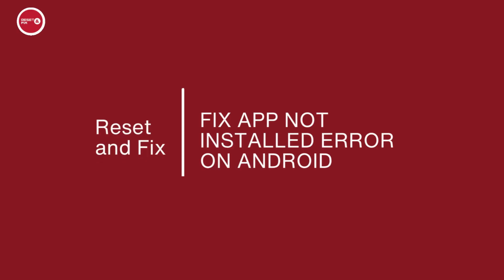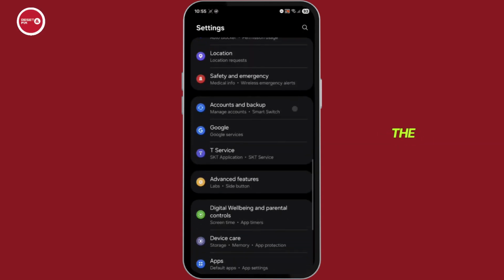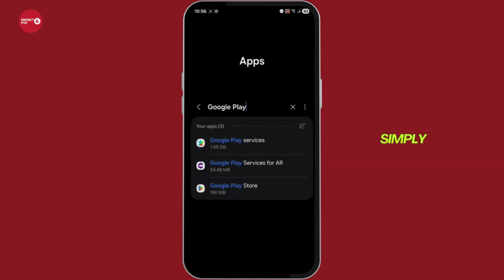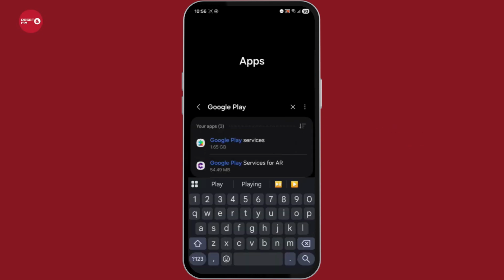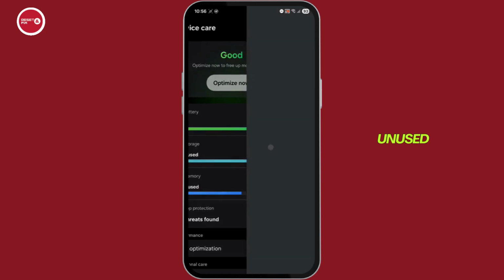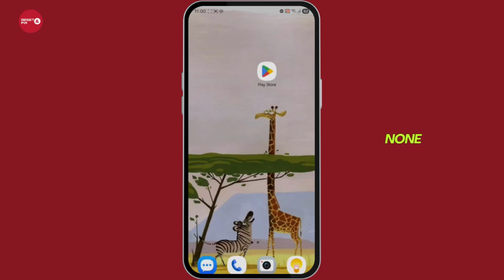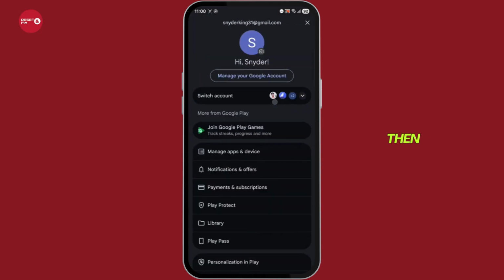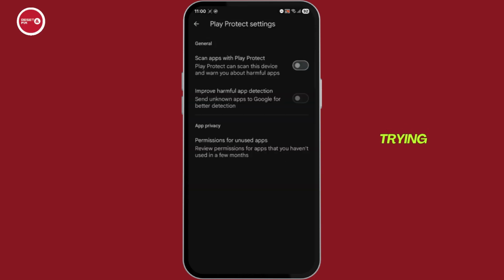How To Fix “App Not Installed” Error on Android (2026) | Android App Installation Failed Fix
Learn how to fix the Android “App Not Installed” error when an app fails to install from the Play Store, APK file, or another source on Samsung, Xiaomi, OnePlus, Pixel, and other Android phones.

Timestamps:
00:05 – Check Your Storage Space and Restart the Phone
00:22 – Delete the Old App Version or Clear Package Installer Data
00:44 – Allow Install Unknown Apps if You Are Installing an APK
01:02 – Update Google Play Store, Google Play Services, and Android System WebView
01:16 – Try Installing the App Again After Clearing Cache and Rebooting
01:24 – Done

If Android shows “App Not Installed”, the problem is often caused by insufficient storage, a conflicting older app version, corrupted APK files, disabled installation permissions, Play Store cache problems, or outdated Google system components. Follow this step-by-step guide to free up storage, remove conflicting app versions, enable Install Unknown Apps when using APKs, update Google Play Store, Google Play Services, and Android System WebView, then clear cache and reboot before trying the installation again. These steps work for Samsung Galaxy, Xiaomi, Redmi, OnePlus, Pixel, Motorola, Realme, Vivo, Oppo, and most Android devices.